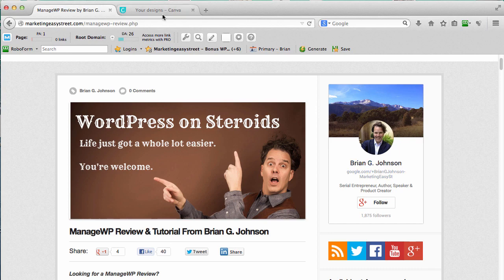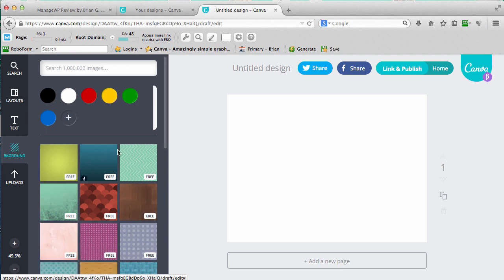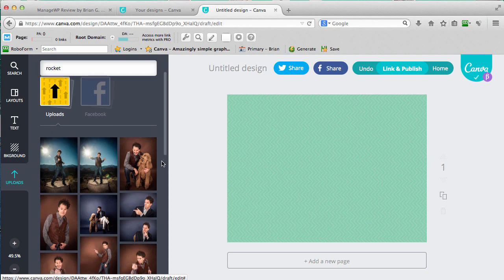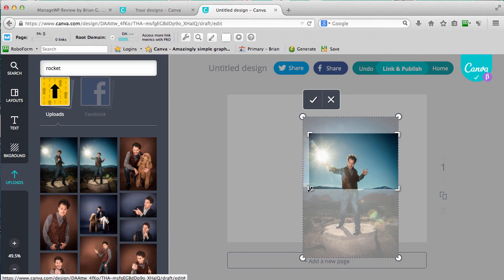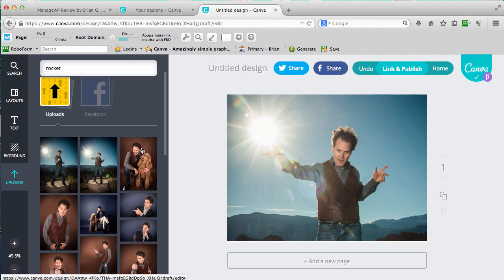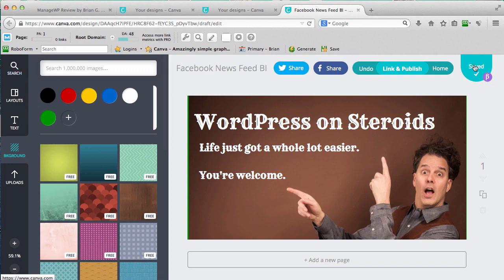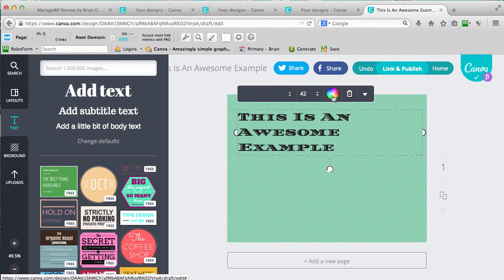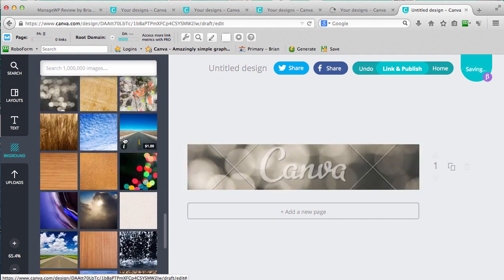Canva Tutorial Free Graphics Design Software for Beginners